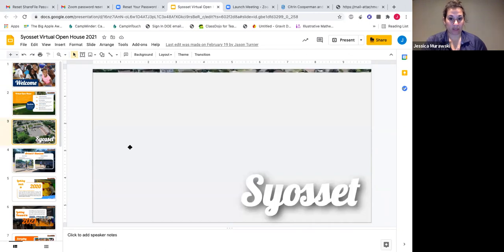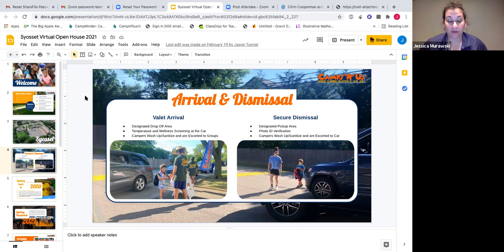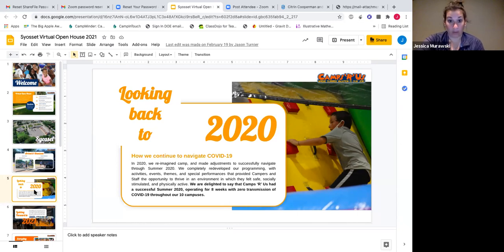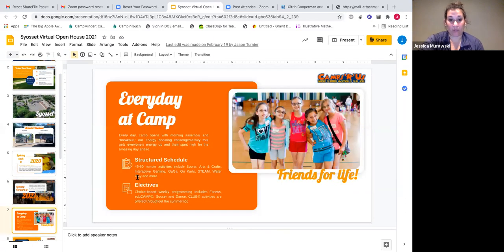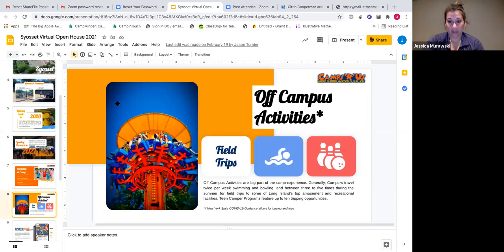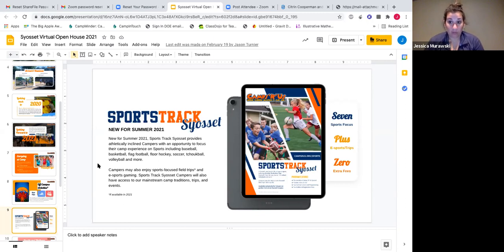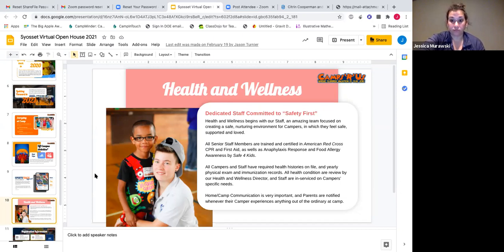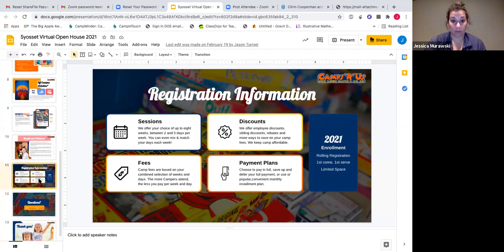Camps 'R' Us Syosset Virtual Open House April 2021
A fun, informative virtual open house, including information about Camper Programs, Schedule, Activities, Special Events and Theme Days, as well as Heath & Wellness, Staffing, and how we continue to navigate COVID-19.